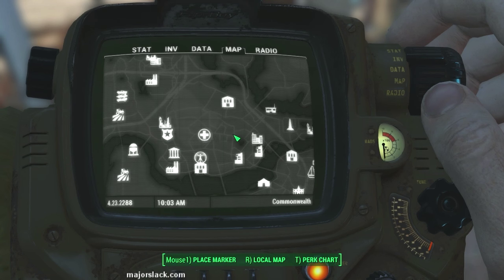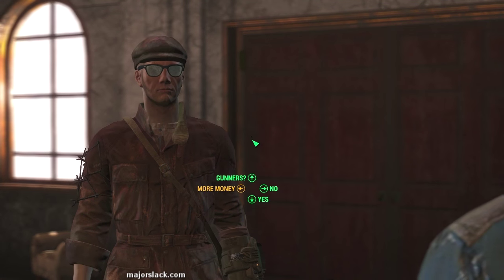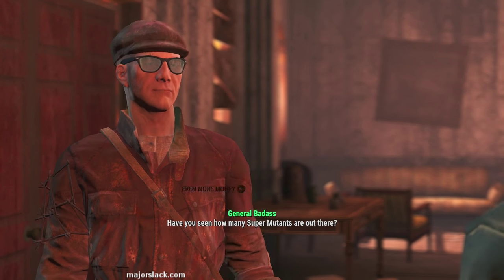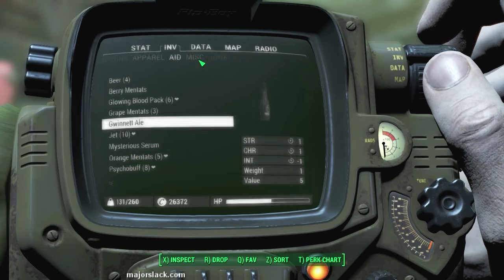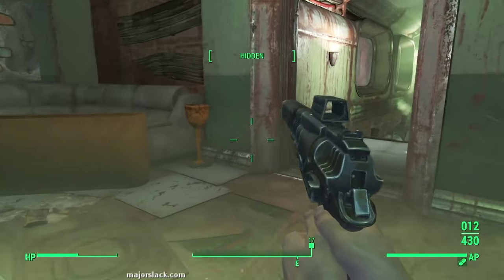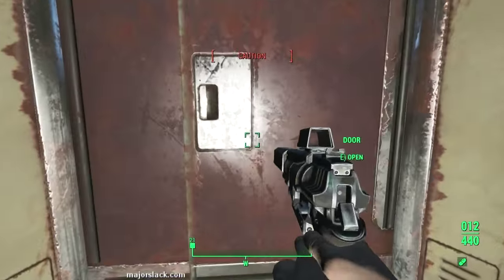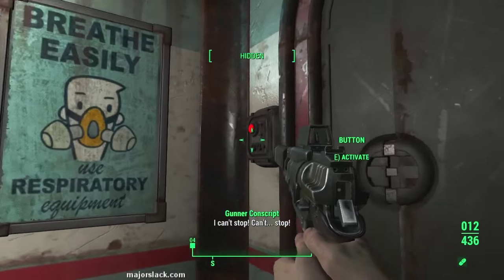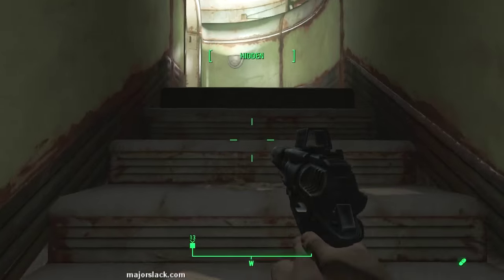Fallout 4 Walkthrough Part 151 - How to Get Hallucigen Gas Grenades! (Hallucigen, Inc Run)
Fallout 4 walkthrough by an experienced player! Here's a run through the Hallucigen Inc facility to get 9 Hallucigen gas canisters which can be crafted into grenades that frenzy the target...

~ M4]0r 514cK